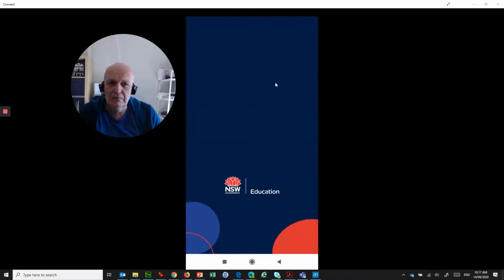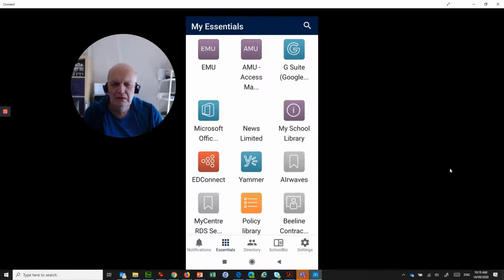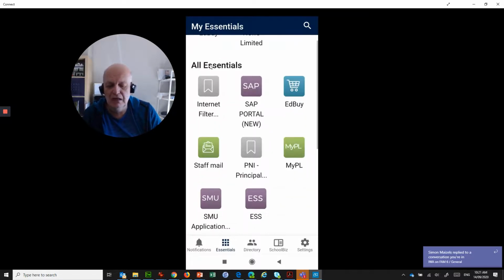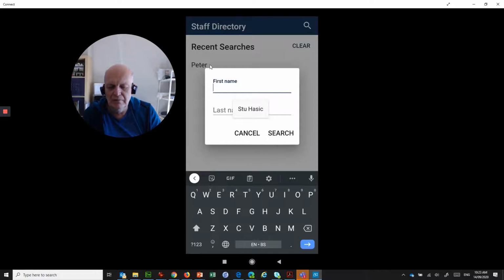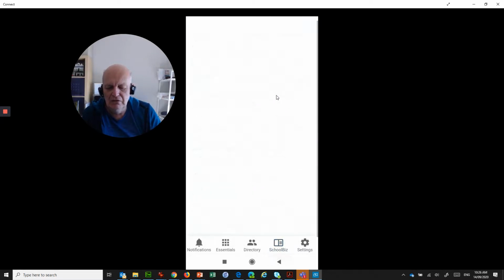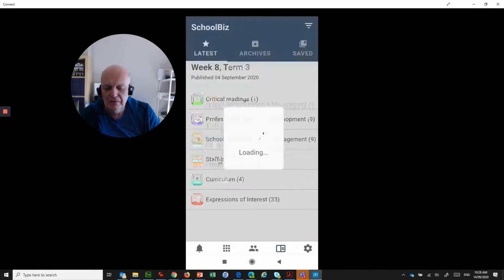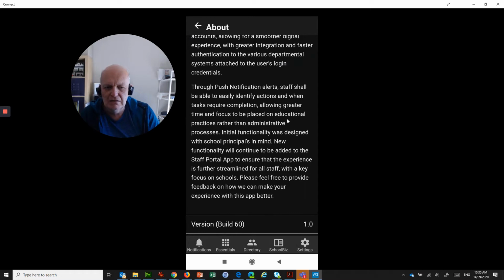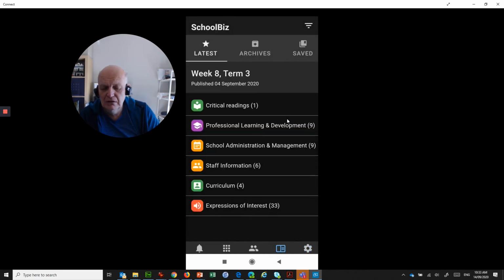Staff Portal App v60 - User Test and First Impressions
A user test of the latest staff portal app for android.